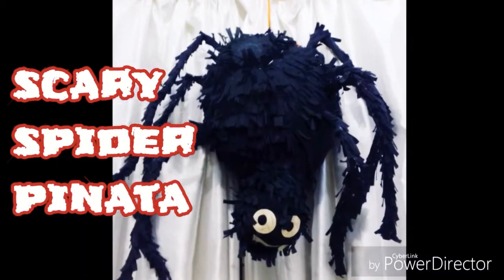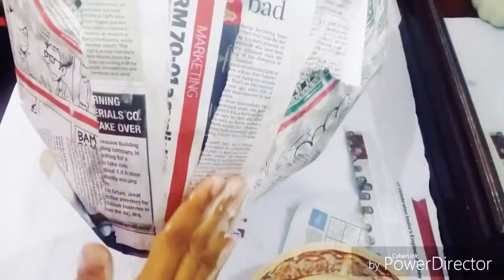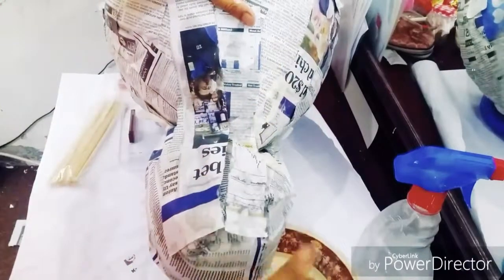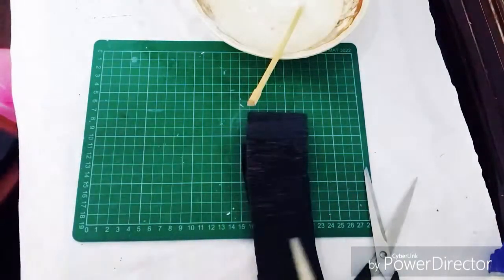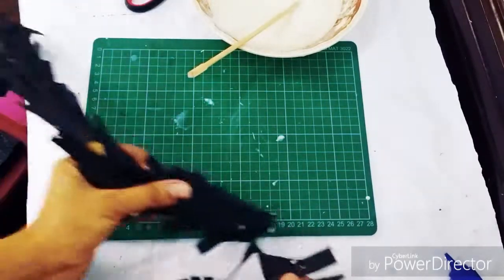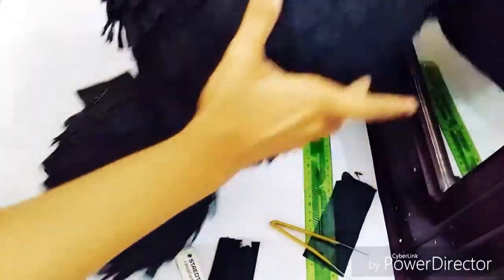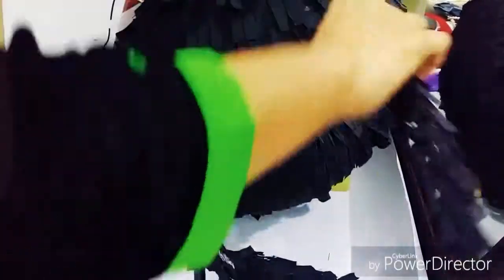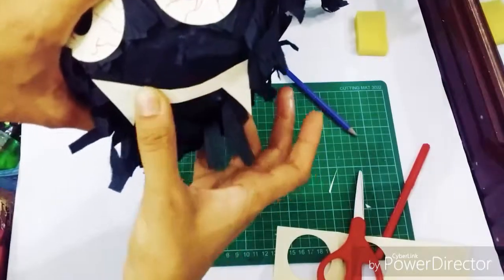DIY giant Spider Pinata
Here comes another video from the stables of passionfruit crafts.
Happy crafting 😊
Please note: drying time of the pinata may vary from 2days upto a week depending on the region you live. Incase the climate is wet just hang a  light bulb inside the pinata